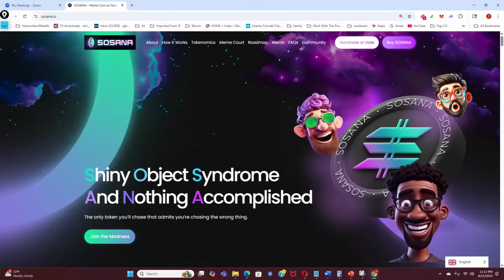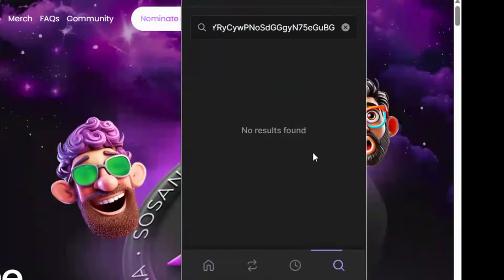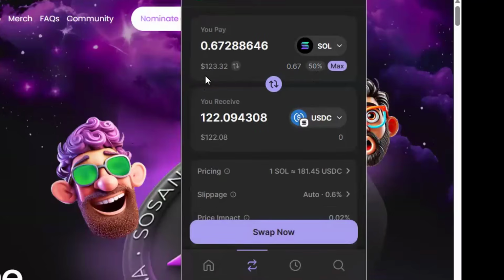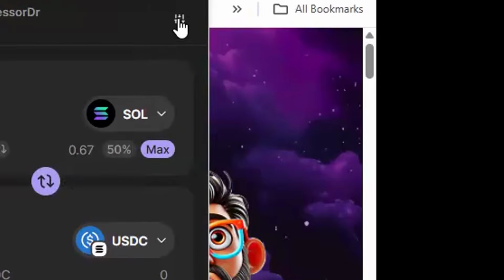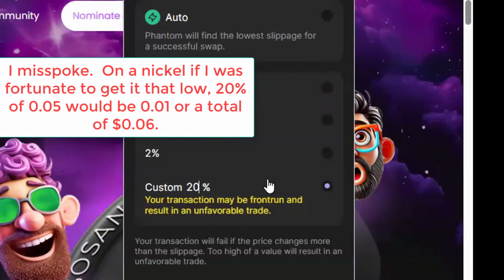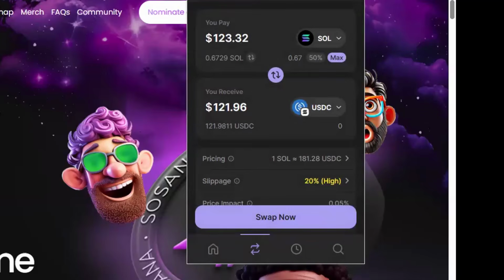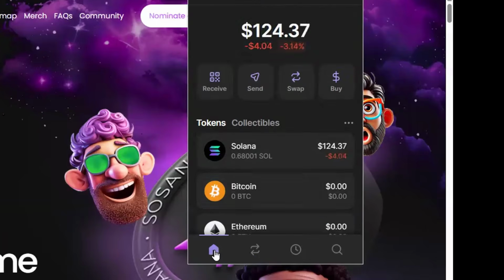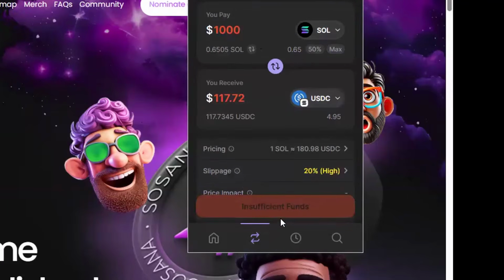Sosana Getting Started... Swapping SoLana For SoSana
Please get back to the person that sent you this content.  It is NEVER our intent to take anyone's referral credit.

If you just happened to stumble across this video and would like to be a part of my personal enrollment tree, pay attention to the following:

Go on and get registered with Sosana.  Right now, this is pre-enrollment so no funds needed.  Please send this message to your peeps once you have gotten registered.

OK, here we go!!!  May SOSANA be a blessing to you and your family for generations to come!!!

MUST WATCH THIS TUTORIAL VIDEO TO GET SIGNED UP.

You DO NOT want to botch this up and therefore NOT have your link to give out!

Here is my sign-up link: LETS ROLL!

If you want access to my FREE portal that will house all of the training and promotional content that I use to promote SoSana, send an email to me at: (notice .info)

A couple of weeks ago, a dear marketing buddy of mine, sent me an audio text.  In the audio he told me how he was part of a Token Project where he purchased $3900 worth of the Sosana Token on March 27 and how it's value had ballooned to a massive $263,681.48 by April 12.

Of Course, HE HAD MY ATTENTION!!!

He then got me on a Private Zoom with one of the Co-Founders of this project called Sosana.

In Beta, the token started off at less than 1/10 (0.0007) of a penny.   It ultimately got as high as .19 which was a  271X!!!

Obviously, no one can guarantee any type of returns.  So our mantra is if you can afford to lose it, you can't afford to participate with it.

In Beta, the Co-founders and the community discovered what worked and what didn't.  Now armed with that knowledge, they will be officially launching their project in the next few weeks.  Their target is the end of July.

Now, you don't have to purchase $3900 worth.  The minimum you would want to consider would be $150 worth of the Sosana tokens.  Don't worry, by that time, we'll show you how to easily obtain the token.

Obviously, the more you can comfortably purchase, the more potential there will be for you.

There are no subscriptions or autoships.  Further, there is an OPTIONAL referral program.  And the referral payout is in Sosana Tokens.  So this will be a way to gain more tokens.  Oh... as an option, you can participate in the project's ad co-op and be placed in their rotator.  Sosana will have a marketing budget to promote the project.  As people join directly with Sosana, those that choose to pay 19.95 a month to be in the round robin rotator could begin to build an affiliate network even if you currently SUCK at marketing.

I am just giving you some highlights for now.  The video above is designed to give you a big picture of the Crypto Niche that we would be becoming a part of with our participation with Sosana.

My plan is to add Sosana to the Apex Account offering so we have a forex trading project and a Crypto Project in our Portfolio.

SOSANA Token
SOSANA Crypto
Solana Network
Solana Meme Coins
Solana Scams
Solana Rugs
Crypto Meme Projects
Meme Projects
New Meme Projects